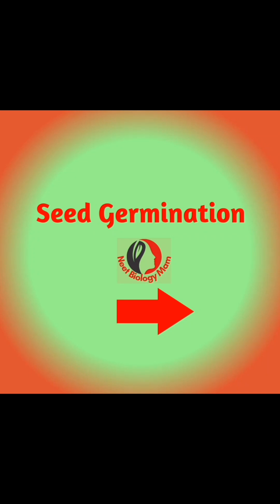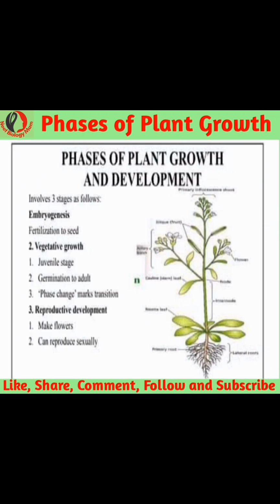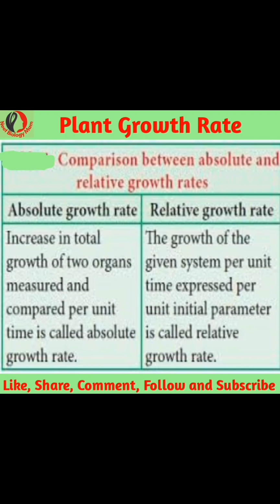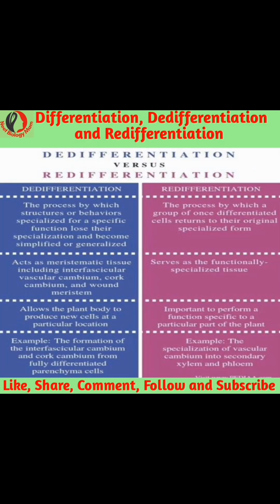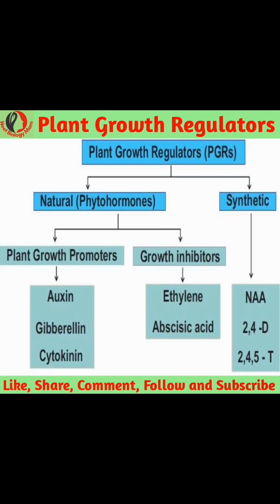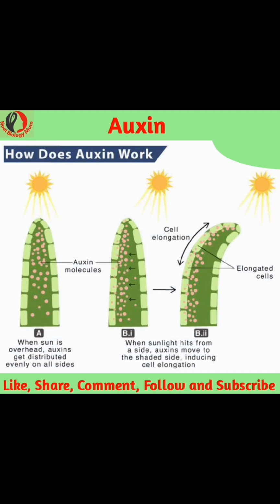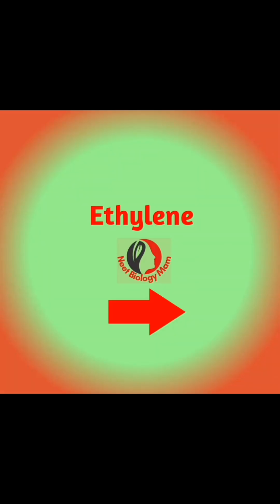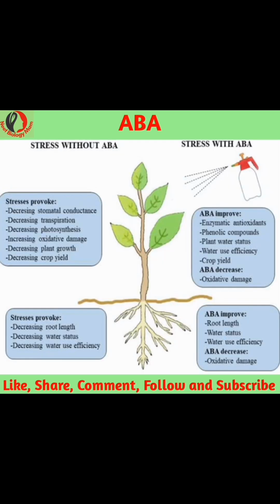Plant - Growth and Development(Full Chapter) | Class 11 | Neet | Botany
1.Go to the website BiologyMam.Com for detailed study.

3. For regular studies you can follow the Instagram account NeetBiologyMam1. The link is below👇

4. If you want to know more details about the biology topics then go to the another YouTube channel Net Lifescience Mam. The link is here:

6. For regular and more studies you can follow the Instagram account NetLifesciencemam1.